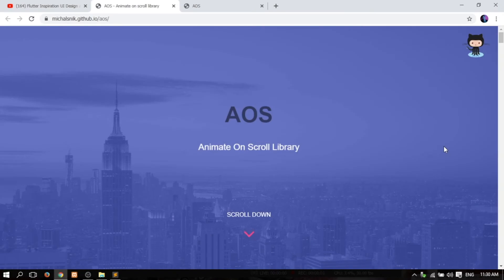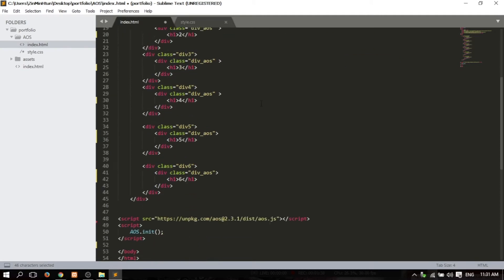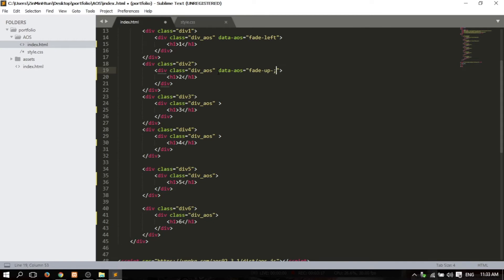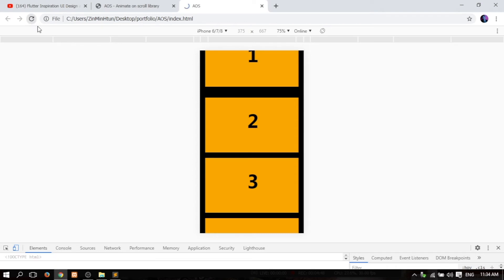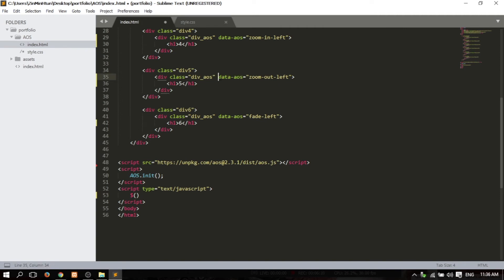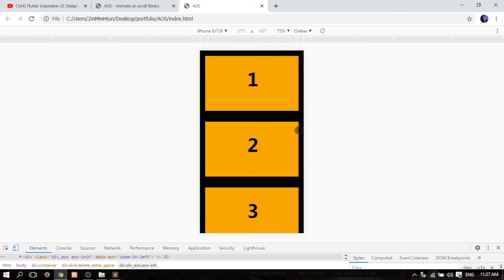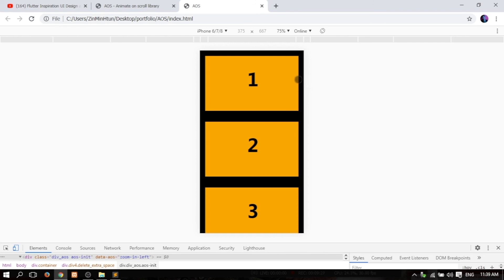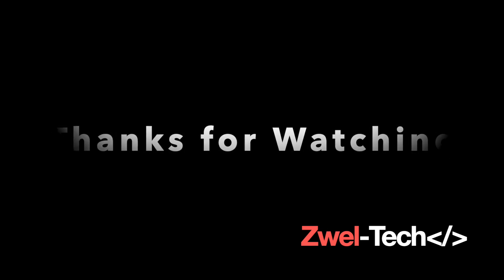Animate on Scroll (AOS) part-2 , Fixed extra space error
watch the part one first, and do some Animation with AOS.